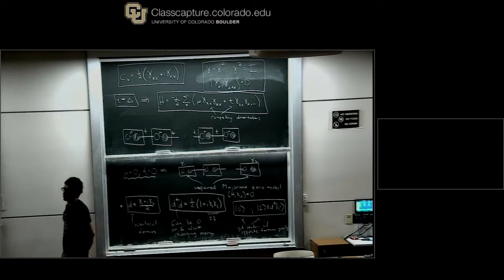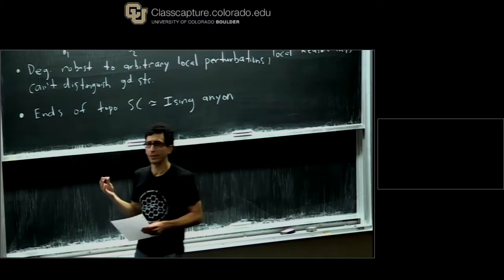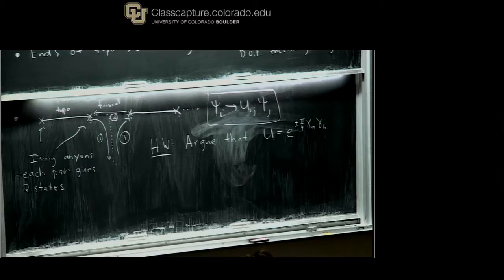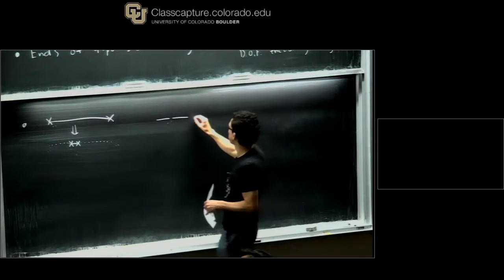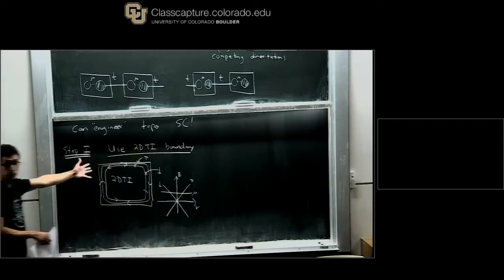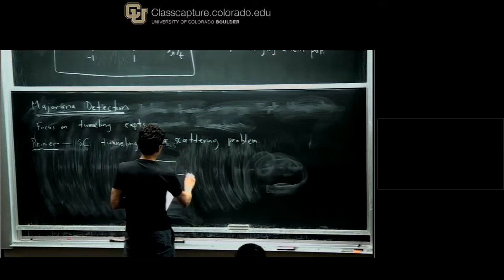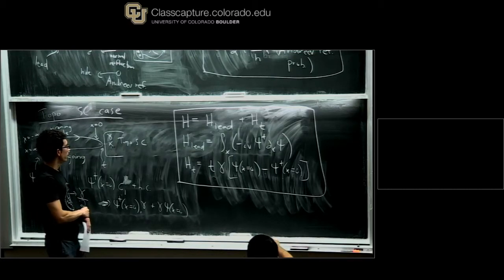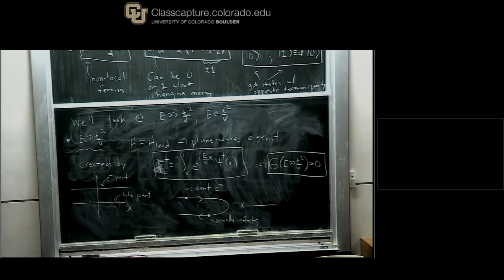J Alicea, Majorana Quantum Computing 2, July 17th